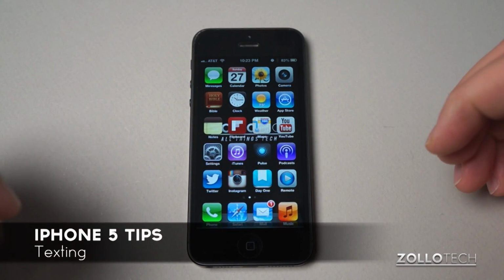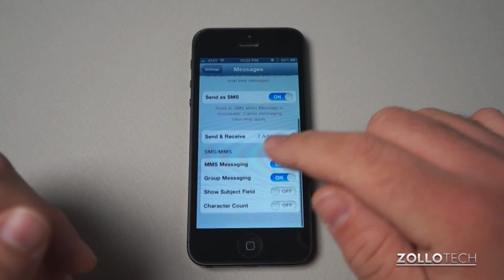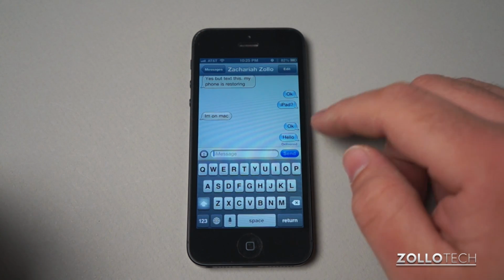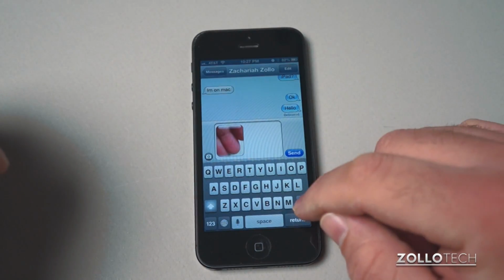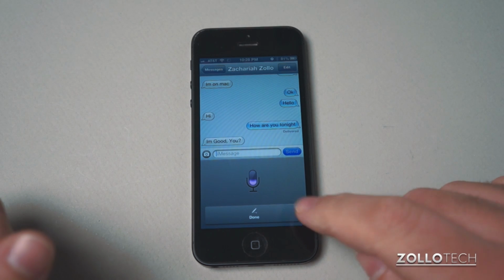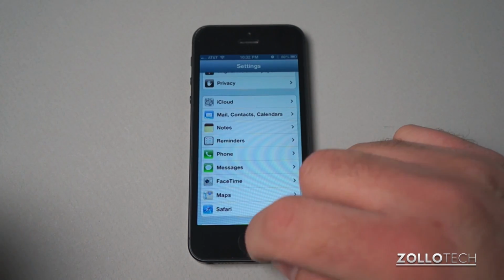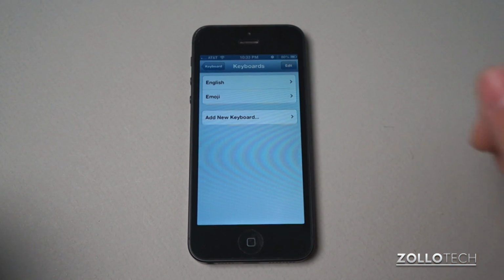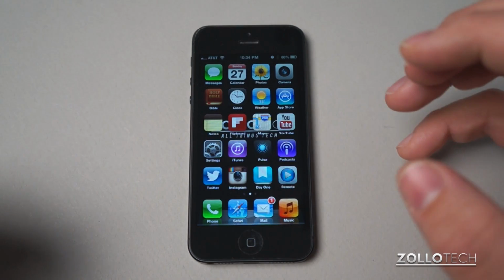iPhone 5 Tips - Texting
The iPhone 5 has been out for a few months now and so I thought I would take the time to make a series of videos showing some Tips that can help you get the most out of your iPhone 5.

In this video I show you an overview of texting or messages as Apple calls it.  I also pass along a couple tip towed the end of the video.